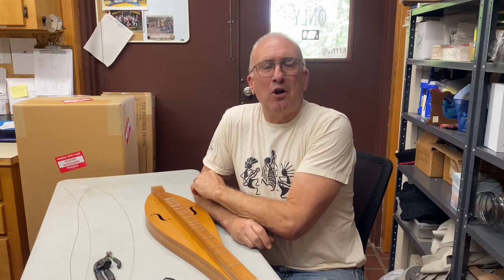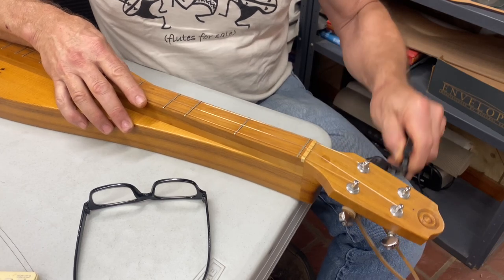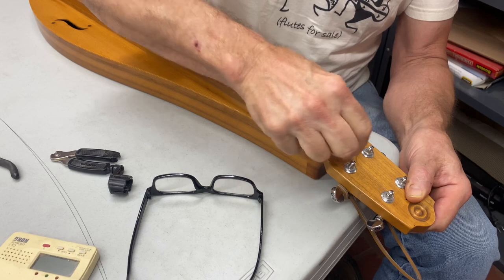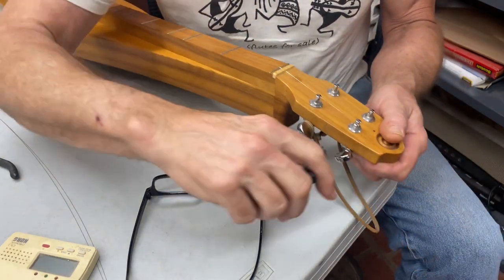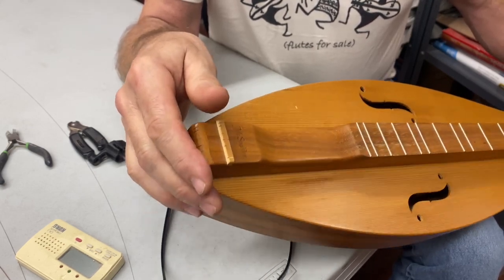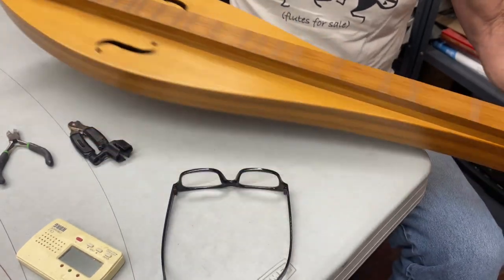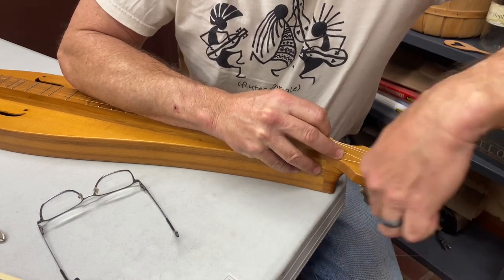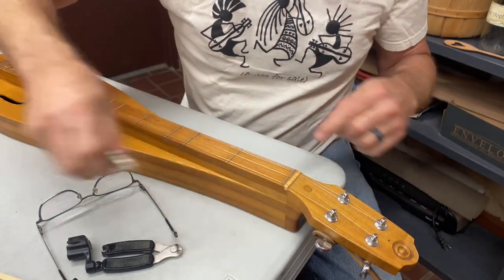How to: Change Strings on a McSpadden Flat Head Mountain Dulcimer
Grab a cup of coffee and Tim will demonstrate how to change strings on  your flathead dulcimer